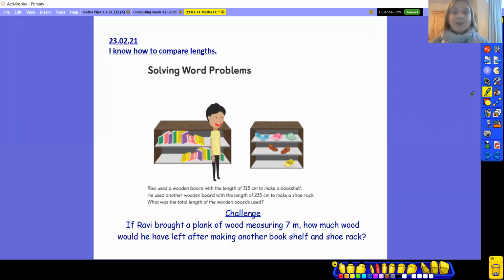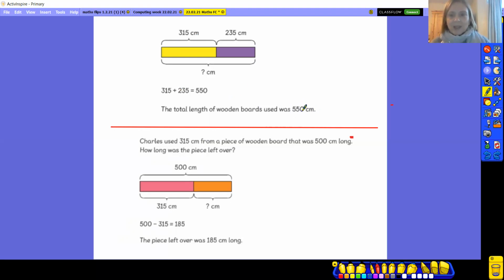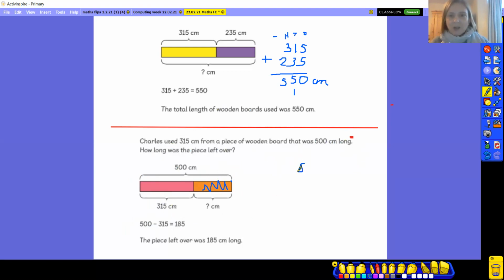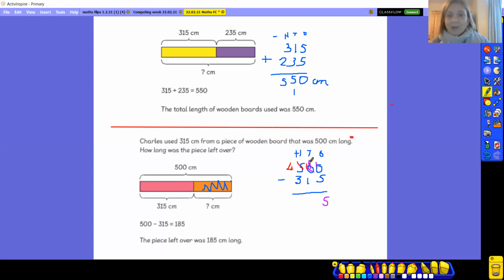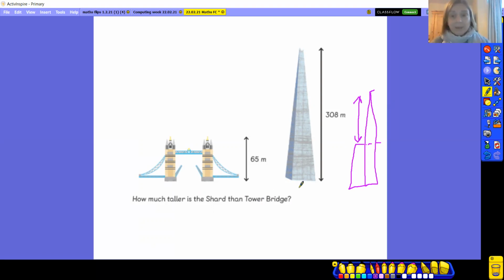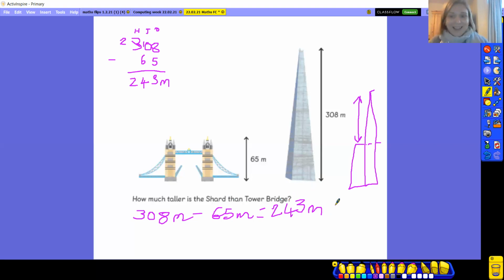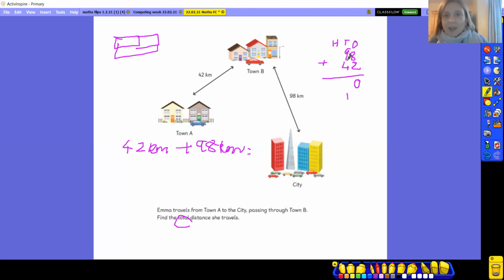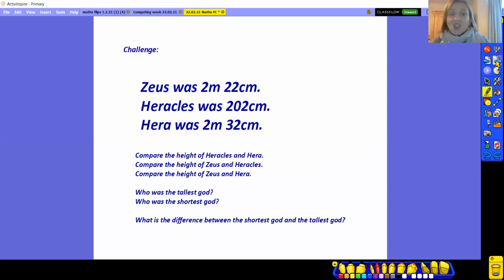Year 3 Maths 23 02 21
Tuesday's Maths:

Please note that the last question should read '2690m', not '3490m' as Road A is measured 400m longer than Road B.
Thank you to Isaac for spotting the error!